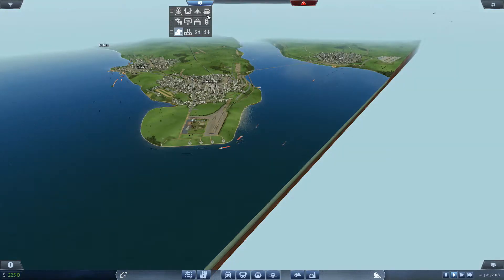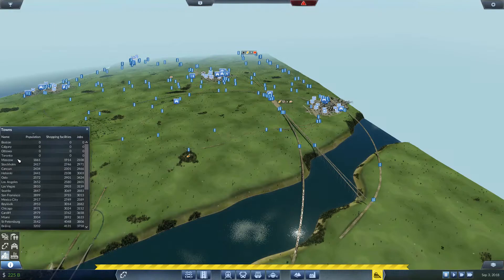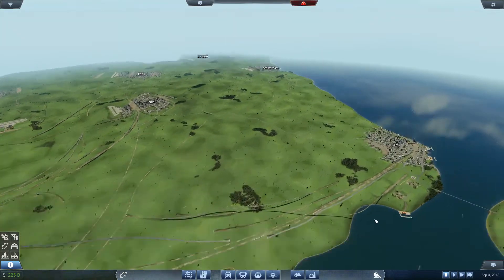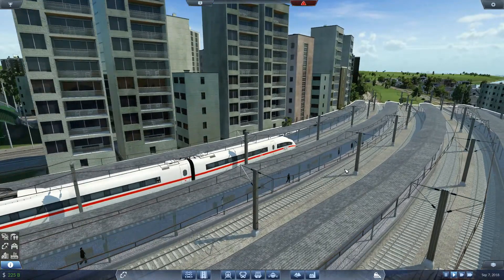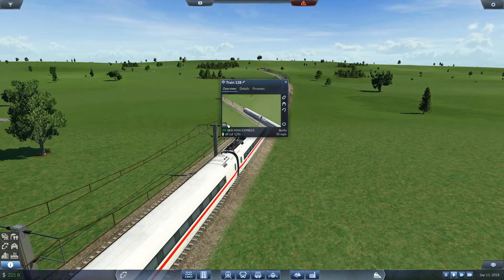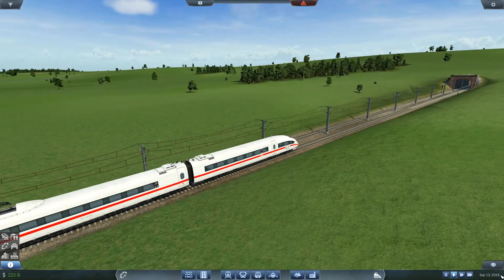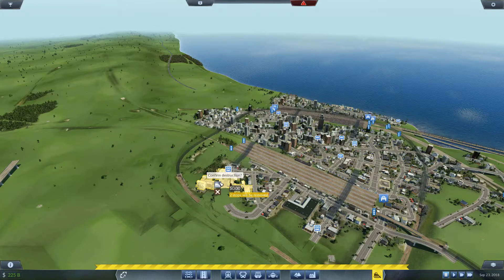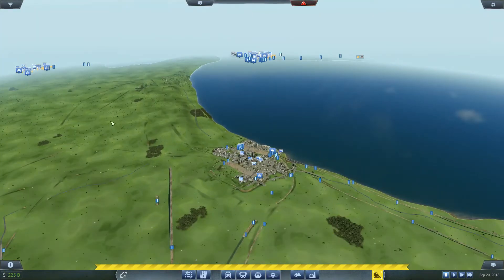Transport Fever The Mods The Great Map Split